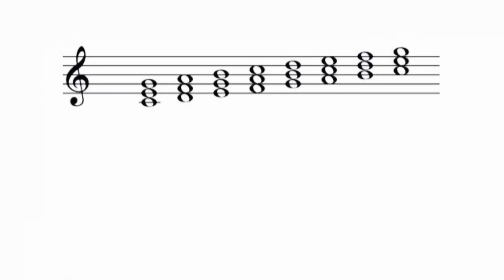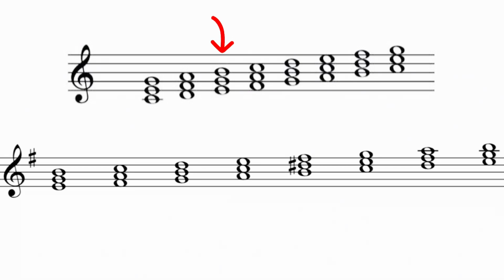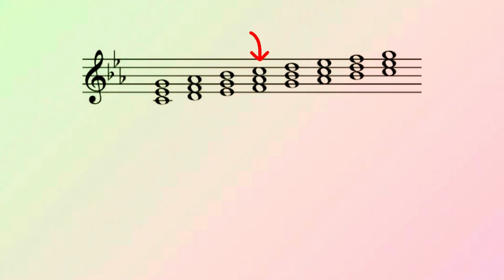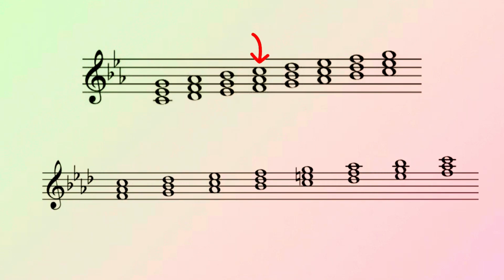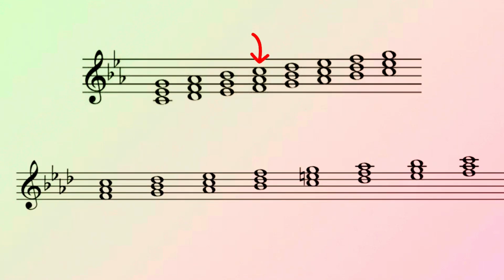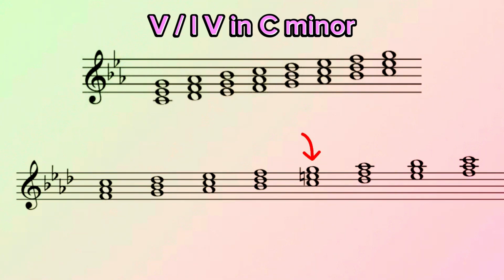The Chord That Will Take You BEYOND Simple Diatonic Harmony!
Secondary dominants are extremely useful tools you can use to take your music to the next level!

In this video I cover what secondary dominants are and how you can use them to avoid writing a boring piece of music.